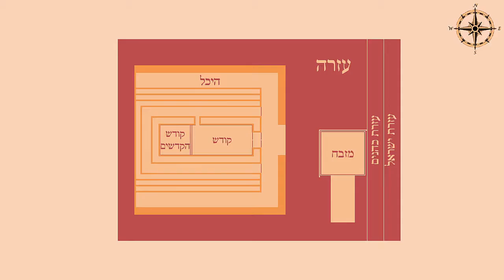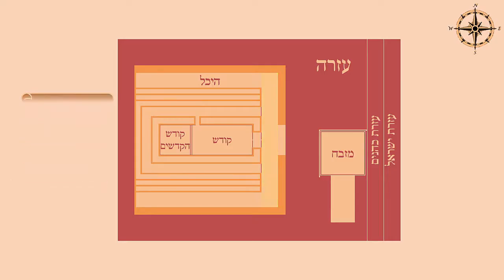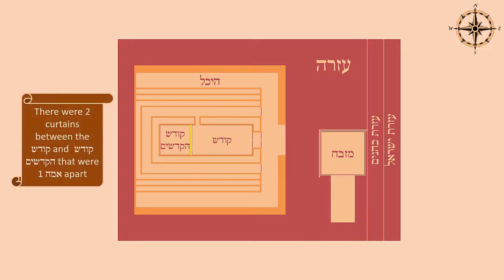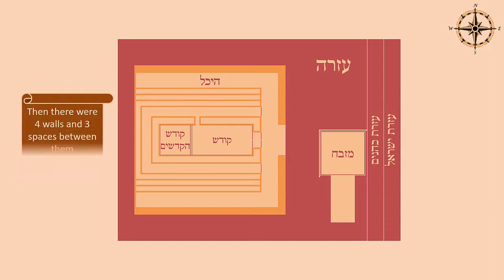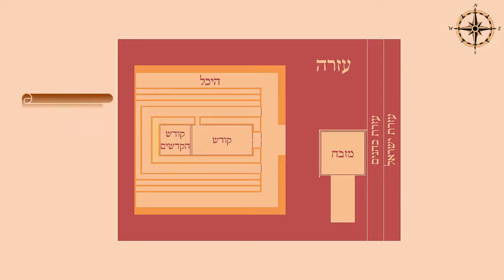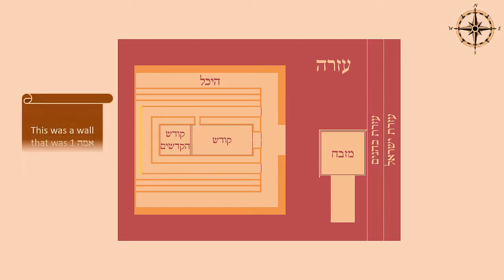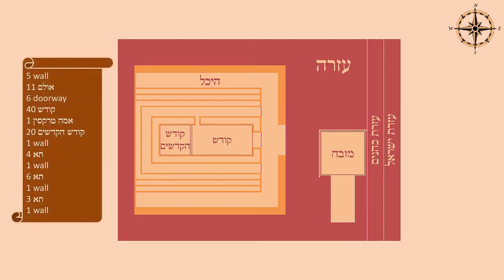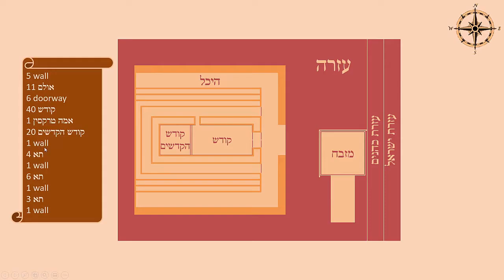Beis Hamikdash Class 13